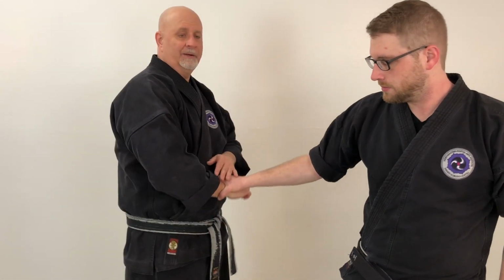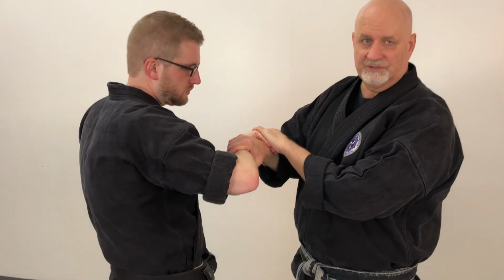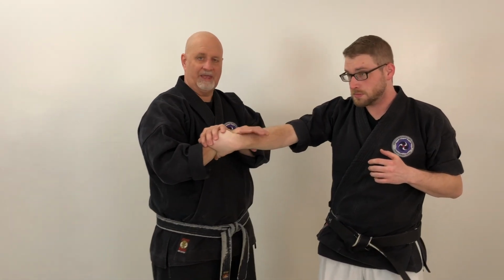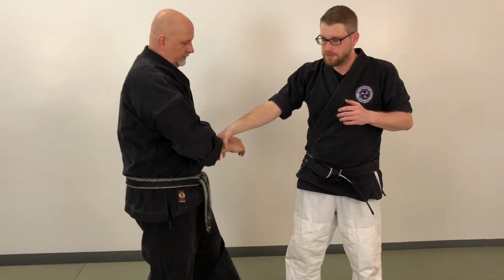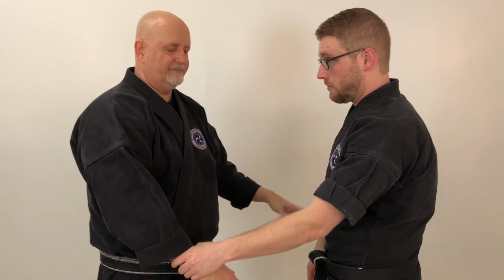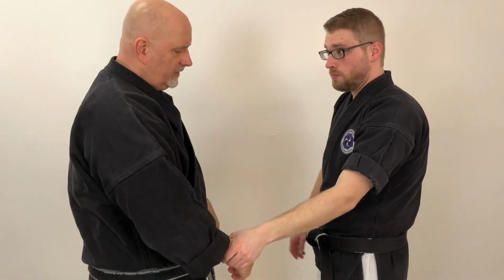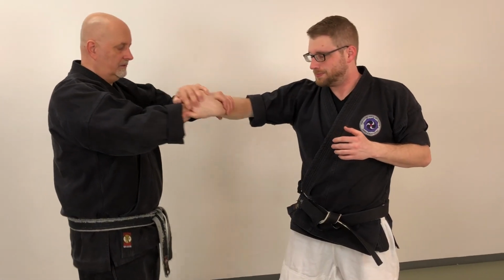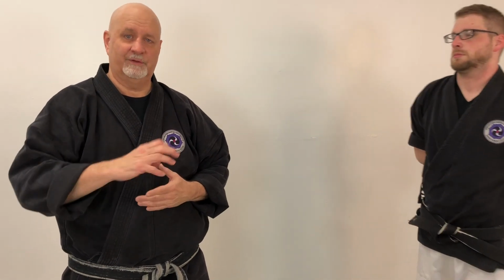TOTW: Nikyo Wrist Lock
Shihan Noel goes over the Nikyo wrist lock for Technique of the Week.